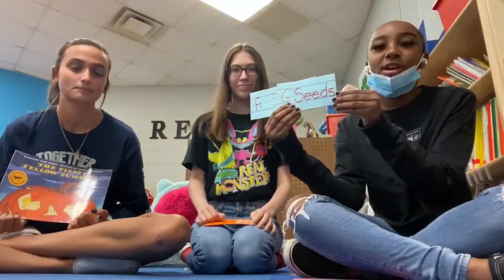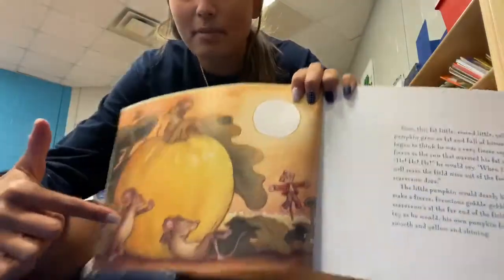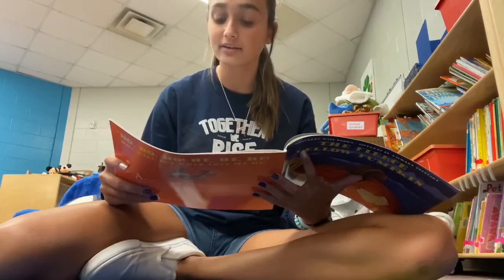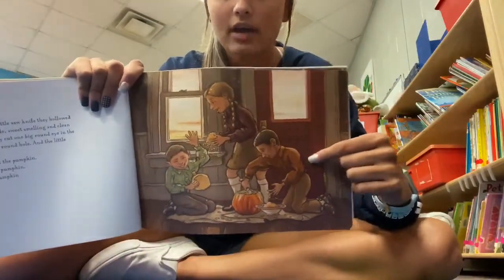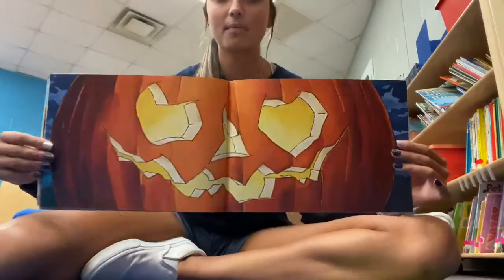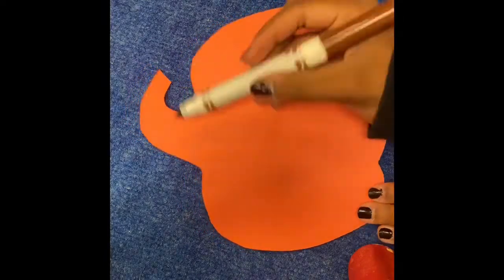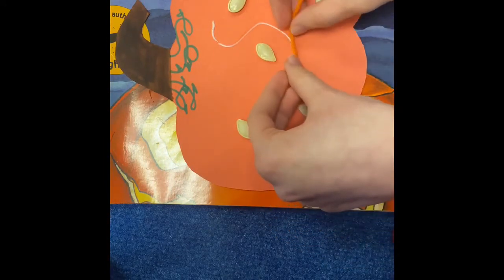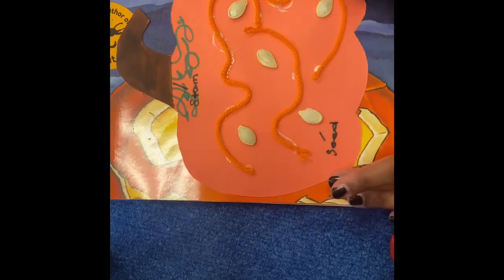Little Hawks Pumpkin "Guts" with Megan, Zoe and Allison!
Little Hawks will have fun looking inside a pumpkin and recreating it's seeds and "guts" with string and real pumpkin seeds!